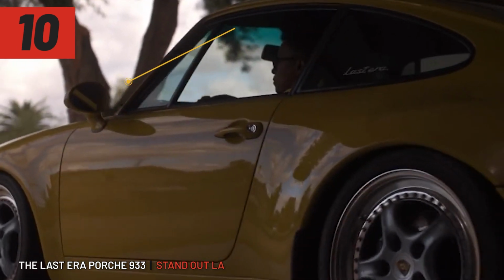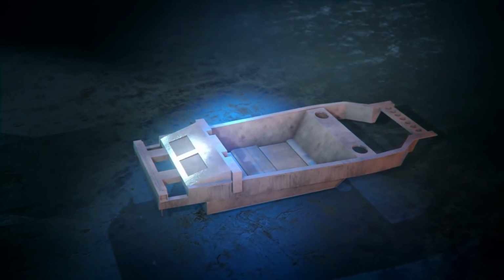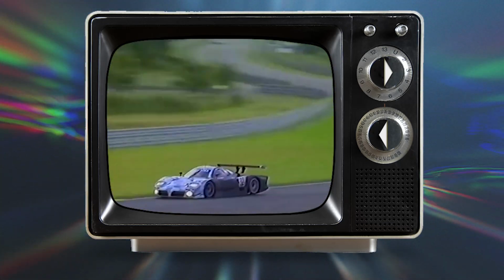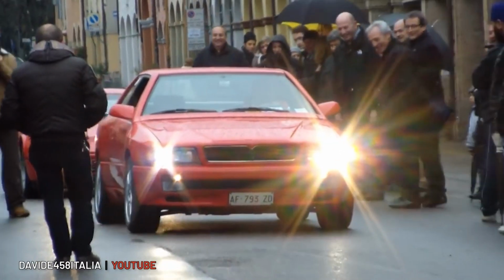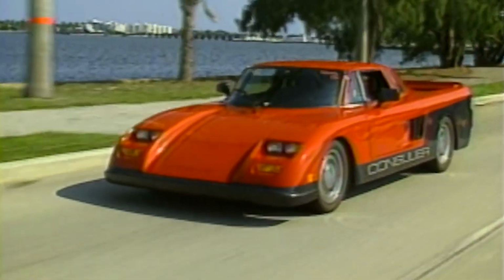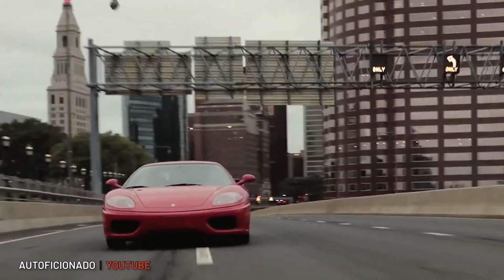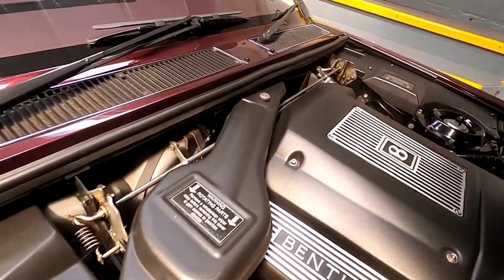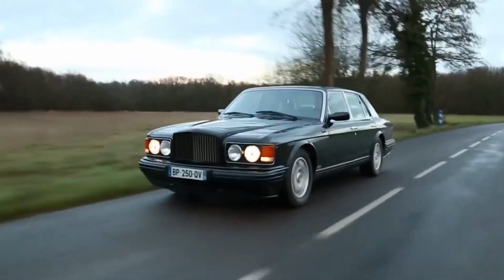10 90s Supercars You Can Actually Afford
This video showcases supercars from the 90s that are affordable, luxurious and fast. Here at Hotcars, we strive to find you content that is not only exciting but also shows you that your car dreams can come true. We show you supercars from iconic car brands such as Bentley, Ferrari, Nissan, and of course Porche. The video shows you images of the cars in their prime condition and
We talk about the specs of the 10 cars, some history and some cool facts regarding the cars that make them exciting and a great addition to your car collection. These cars are between $15 000 dollars and $ 100 000 dollars but you can find used supercars that are well maintained and affordable.
The 90s were great when it came to car development and manufacturing.  In 1991, car sales went down but that is not because of a lack of innovation. A lot happened over the years and people were not buying and using cars as much. Fast forward a couple of years, and you had a whole new ball game.
In 1999, it was the third year in a row that the Toyota Camry led all car sales, with 476,752 units sold. Also in 1999, Jaguar introduced the new sedan S-type and Ford motors announced its decision to buy the Swedish car company Volvo, for $6.4 billion.